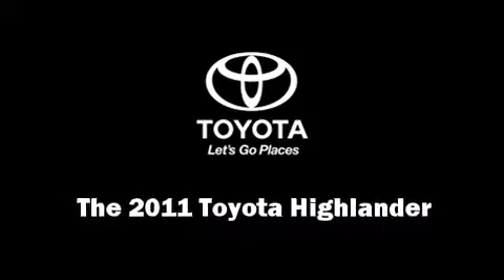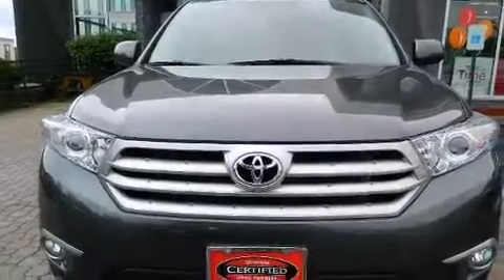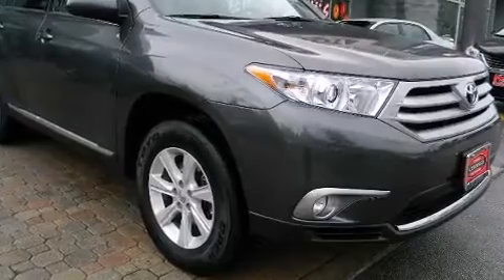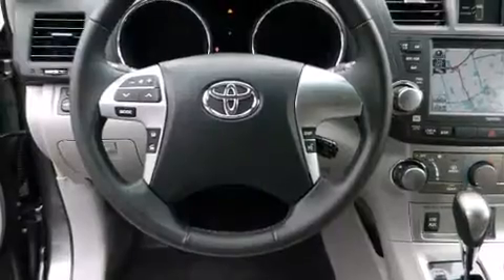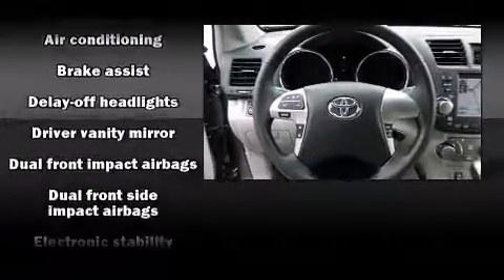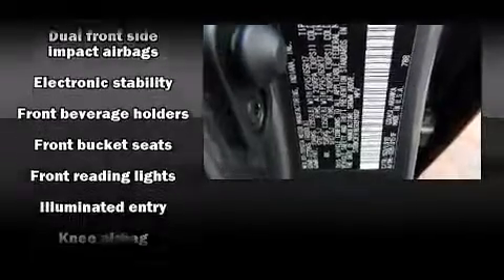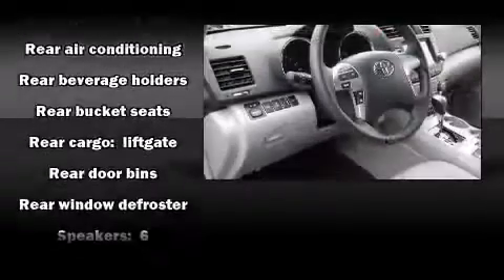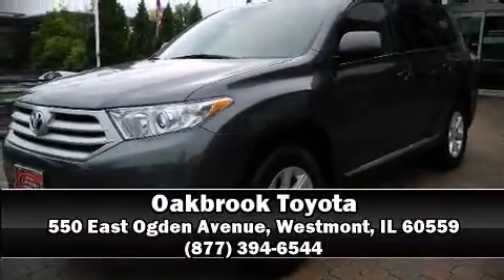2011 Toyota Highlander SE in Westmont, IL 60559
Oakbrook Toyota
550 East Ogden Avenue

Get excited about the 2011 Toyota Highlander. With less than 20,000 miles on the odometer, this 4 door sport utility vehicle prioritizes comfort, safety and convenience. Under the hood you'll find a 6 cylinder engine with more than 270 horsepower, and for added security, dynamic Stability Control supplements the drivetrain. Top features include remote keyless entry, a rear window wiper, 1-touch window functionality, front bucket seats, fully automatic headlights, tilt and telescoping steering wheel, an overhead console, and much more. Audio features include a CD player with MP3 capability, and 6 speakers, providing excellent sound throughout the cabin. Toyota also prioritized safety and security by including: dual front impact airbags with occupant sensing airbag, head curtain airbags, traction control, brake assist, anti-whiplash front head restraints, a panic alarm, and 4 wheel disc brakes with ABS. Sophisticated all wheel drive assures superb handling in any weather condition. This vehicle has achieved Certified Pre-Owned status, by passing Toyota's comprehensive certification process. Our sales staff will help you find the vehicle that you've been searching for. We'd be happy to answer any questions that you may have. Stop by our dealership or give us a call for more information.